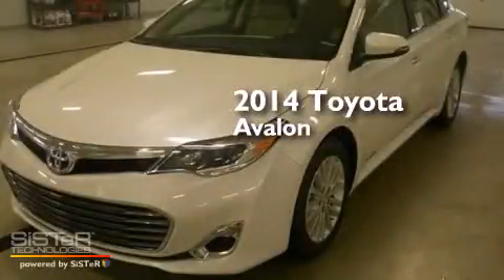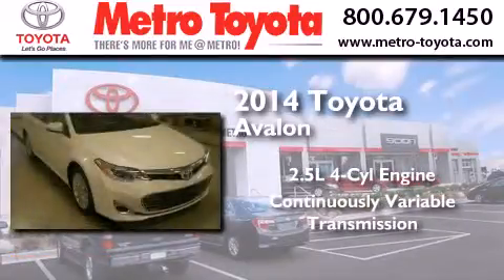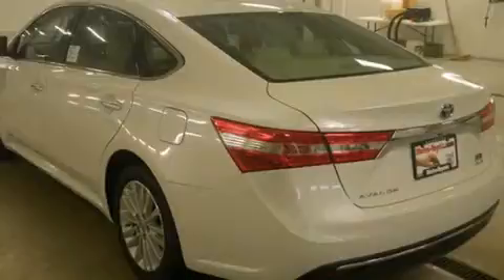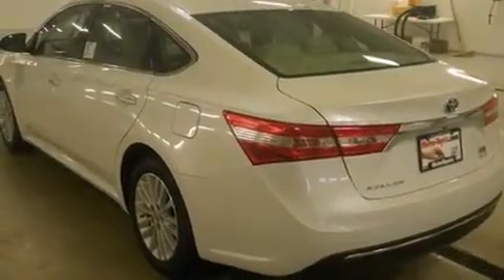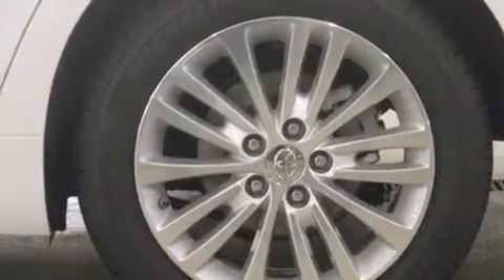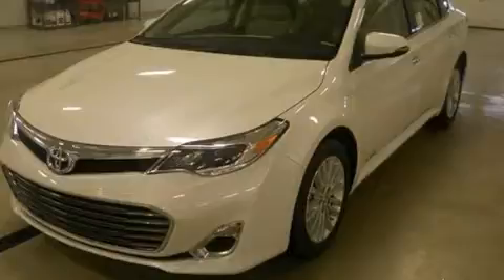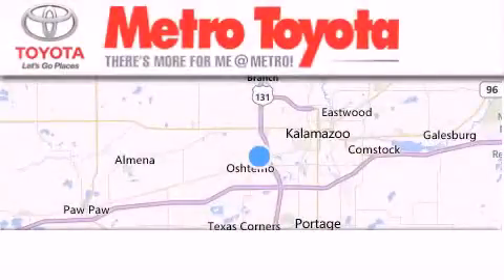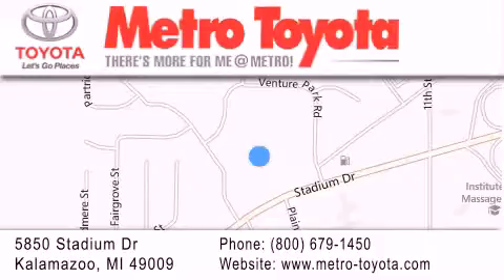2014 Toyota Avalon Hybrid Benton Harbor Mi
We have been honored to serve the Kalamazoo MI area , we promise that your experience at our dealership will exceed your expectations ! Year : 2014 Make : Toyota Model : Avalon Hybrid Engine : 2.5L 4 cyls Hybrid Trans . : CVT (Continuously Variable) Exterior : Special Color - Blizzard Pearl Interior : Almond Stock : A4708 Metro Toyota 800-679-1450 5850 Stadium Drive Kalamazoo , MI 49009